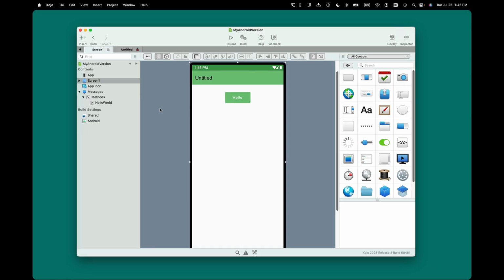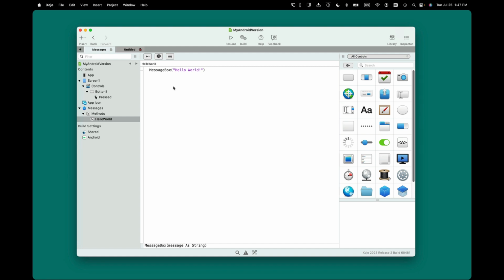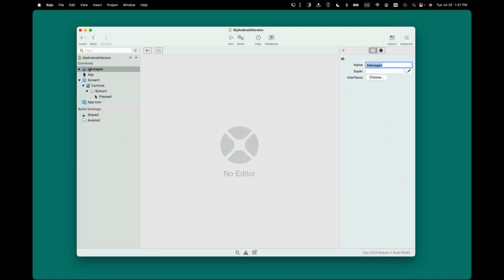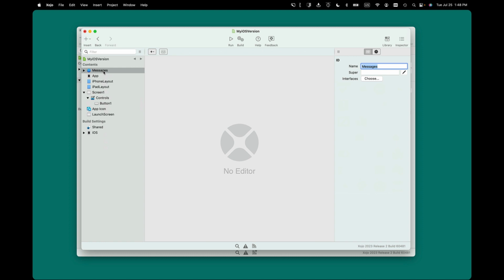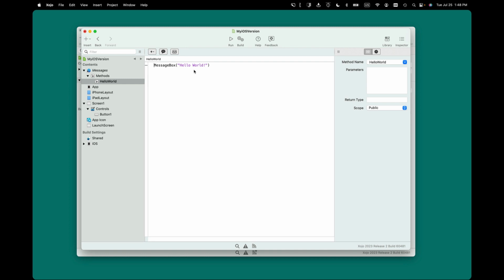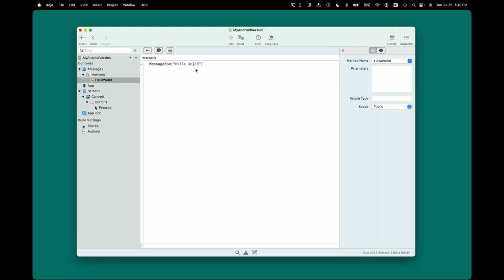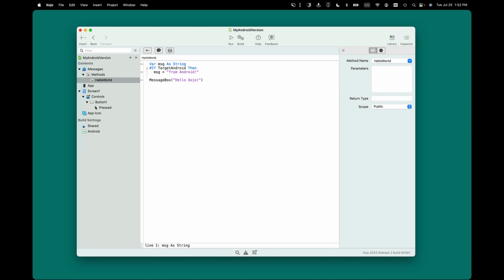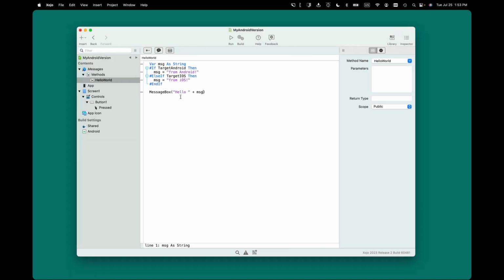Sharing Code Between Projects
This video show you how to share code between Xojo Android and iOS projects but the steps are applicable to sharing code between any Xojo projects - web, desktop or mobile.